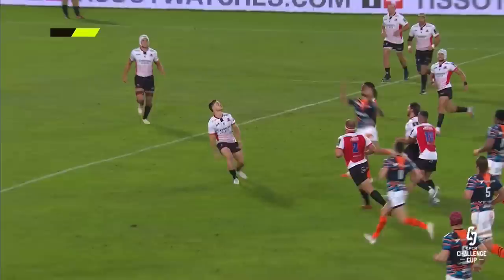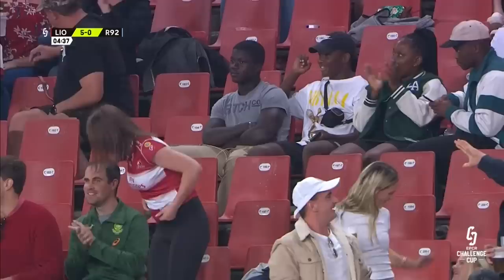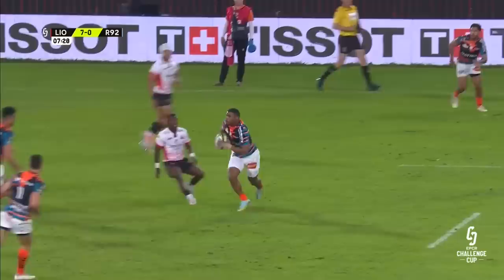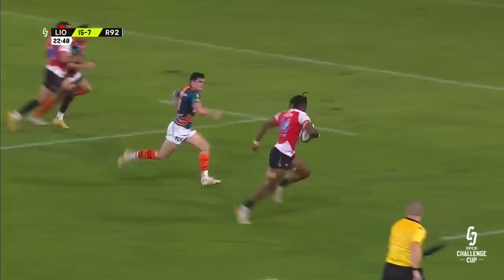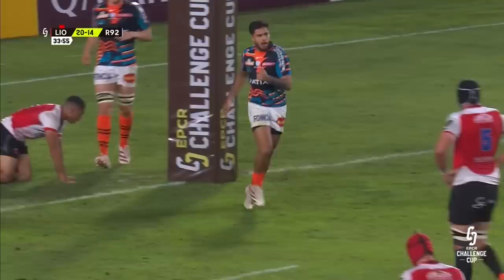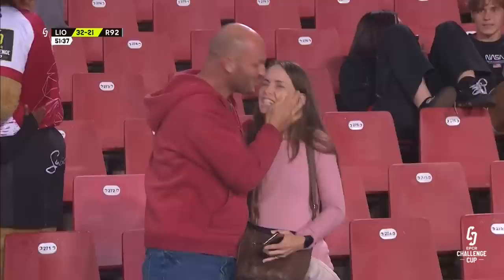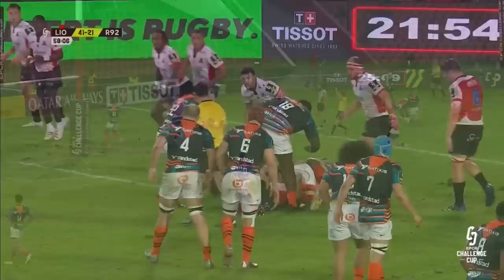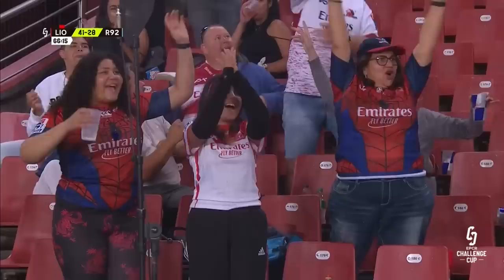Highlights - Emirates Lions v Racing 92 Round of 16 | EPCR Challenge Cup 2022/23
Emirates Lions welcomed Racing 92 for the EPCR Challenge Cup Rugby Round of 16...

💻Live broadcast available across the globe – see locations here (scroll to the bottom)